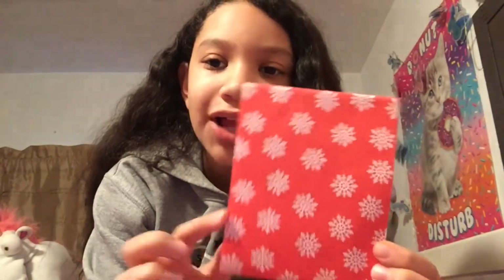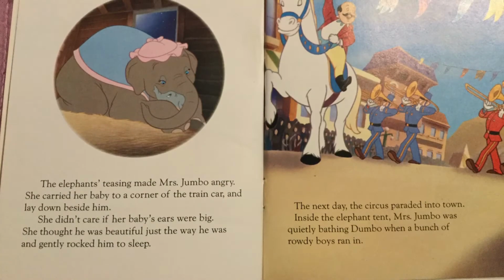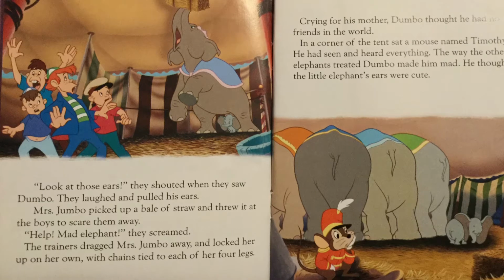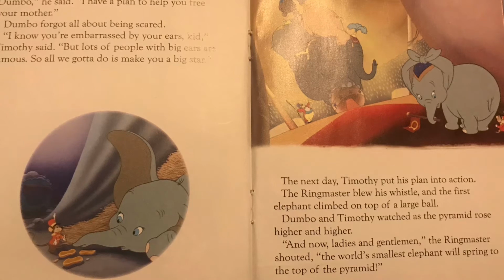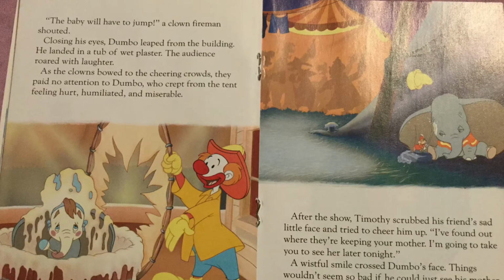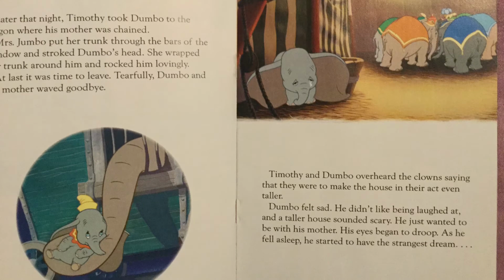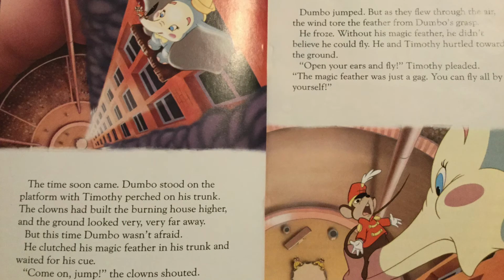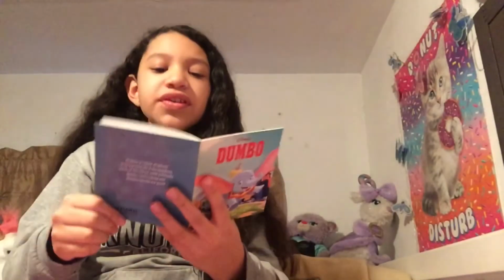Disney Storybook Collection Advent Calendar (Day 7)DUMBO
Hi guys!🤗 Here is Day 7 of the Disney Storybook Collection Advent Calendar. I hope you enjoyed reading along with me. I really like the story of Dumbo.